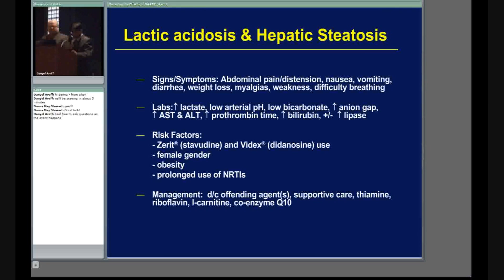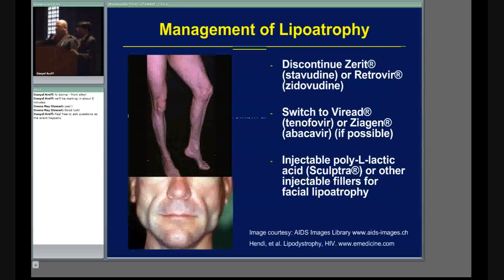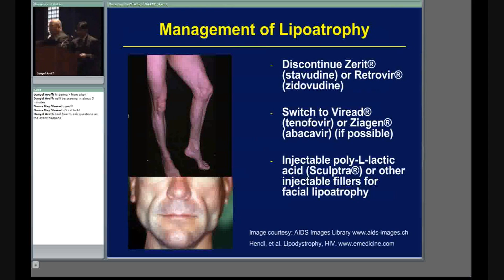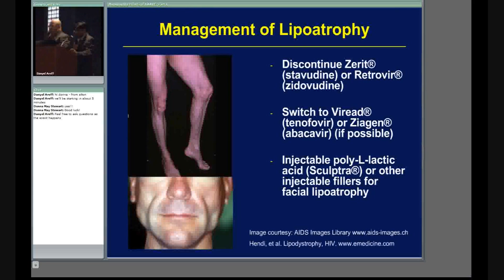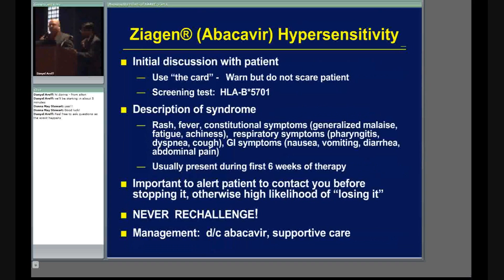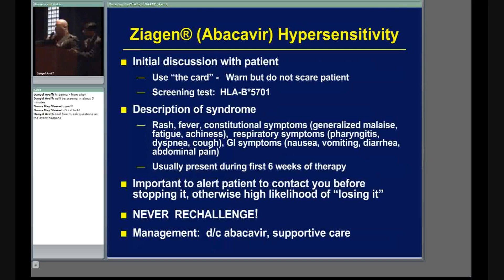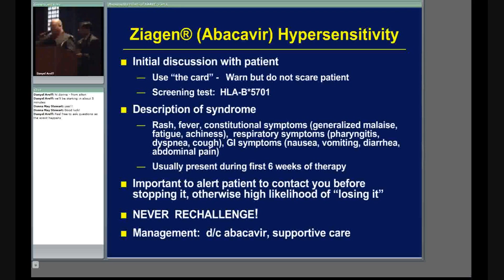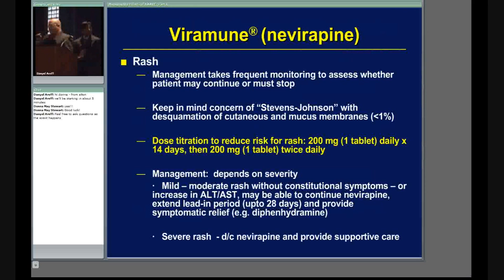HIV/AIDS - Management of Adverse Effects of Antiretrovirals - Part 3 of 5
This educational activity is designed for members of the Pharmacy and Nursing professions to improve knowledge in the treatment of HIV/AIDS patients.

After completing this activity, participants should be able to:
* List currently available antiretroviral agents in the USA
* Recognize common adverse effects of NRTIs, NNRTIs and Fusion Inhibitor
* Understand management of adverse effects from NRTIs, NNRTIs and Fusion Inhibitor
* Develop strategies to reduce the risk of adverse effects and enhance ARV adherence